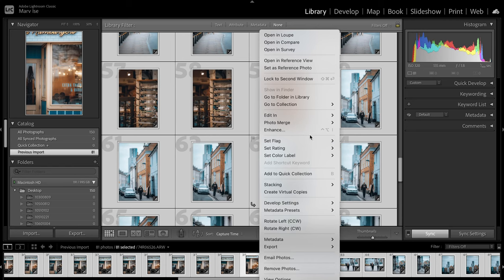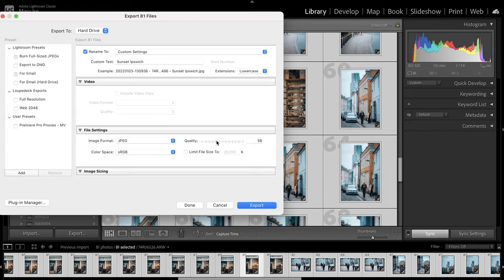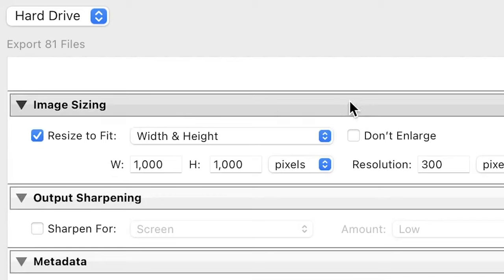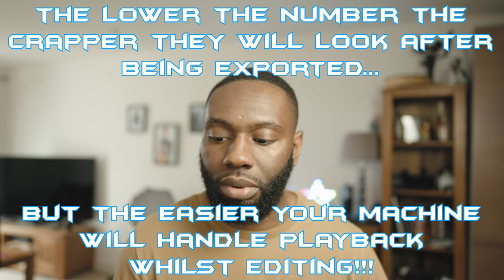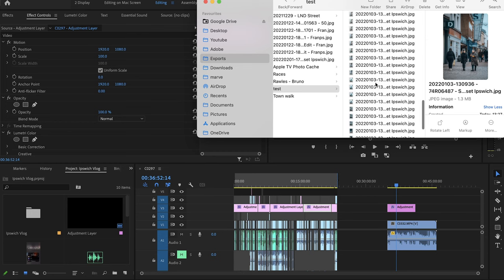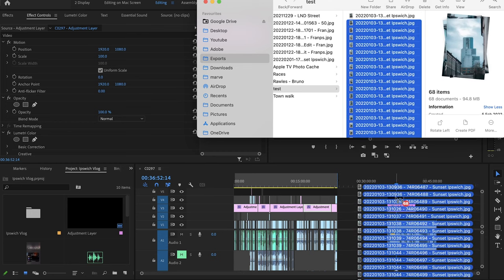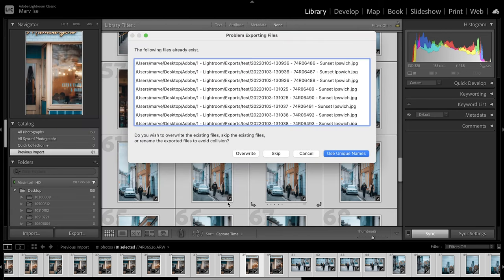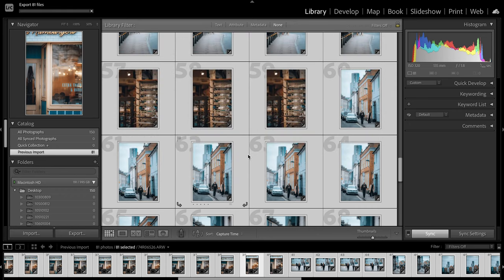Photos are SLOWING DOWN my EDITING - Photo Proxies in Premiere Pro Video Editing Timeline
Are you tired of slow, laggy, lagging timelines when editing your videos with photo content in them?
I've got a fix for you!
Timecodes
0:00 - Slow Playback in the Timeline, Intro
0:26 - What's a Proxy?
2:00 - Photo Proxies
2:35 - Here's how you do it!
5:02 - DON'T MISS THIS STEP, Scale to Frame Size
6:18 - Finishing up the trick
8:02 - Voila, no lagging timeline
9:05 - Outro
marvinisebor marvellousvisuals sonya7riv tamron70180 povphotography sony24gm povstreetphotography streetphotography sonya7iv sonya7rv  @David Wallace Shoots   @North Borders   @7th Era   @OpticalWander   @Pierre T. Lambert   @Evan Ranft   @Curtis Padley   @The Visual Life